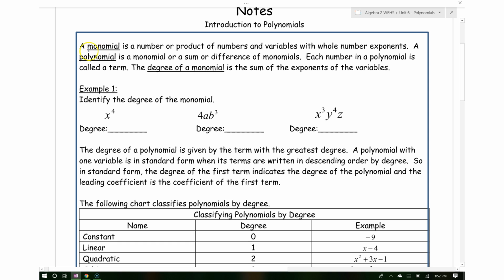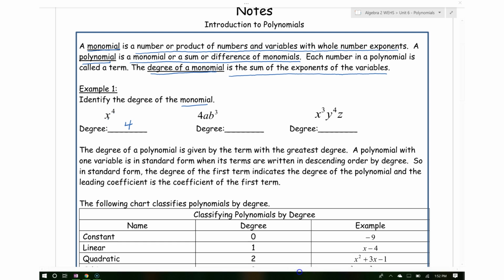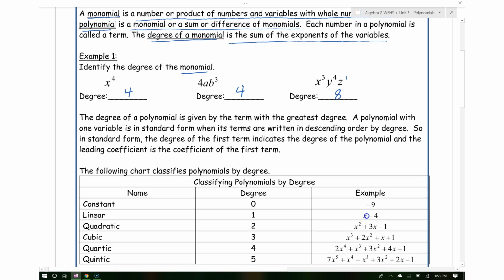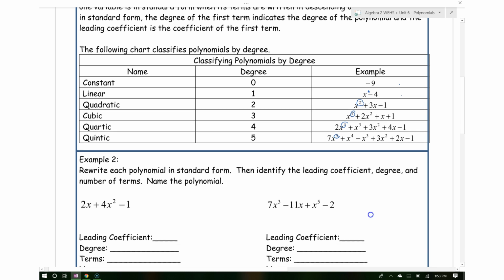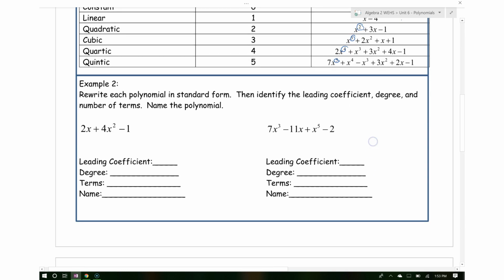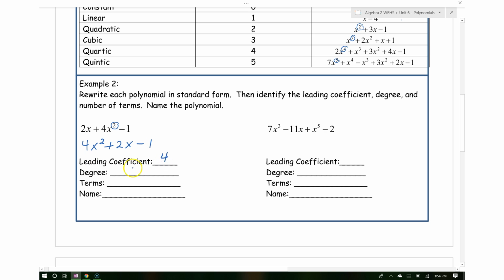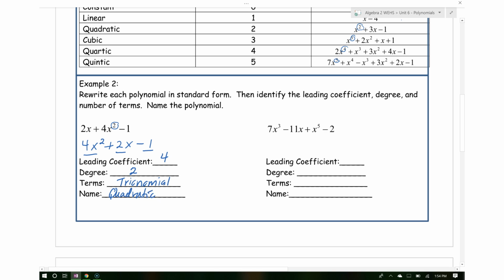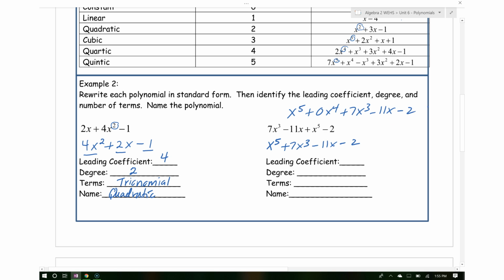Polynomials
Objective - To explain keywords or characteristics of polynomials.